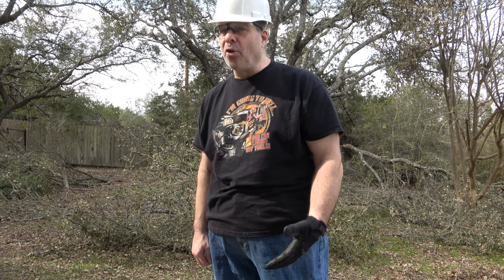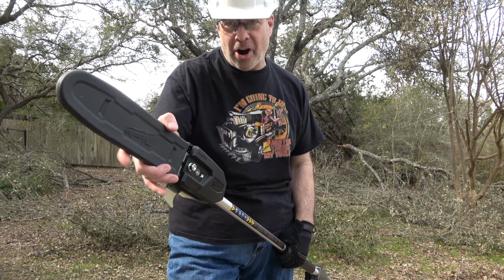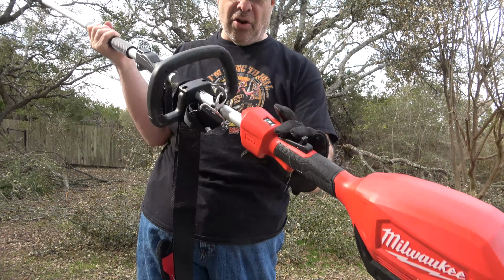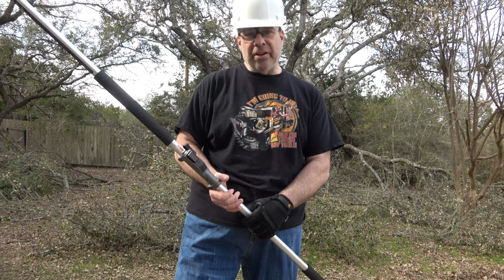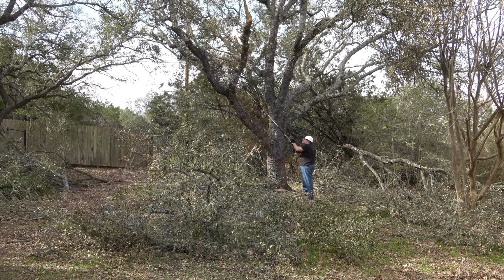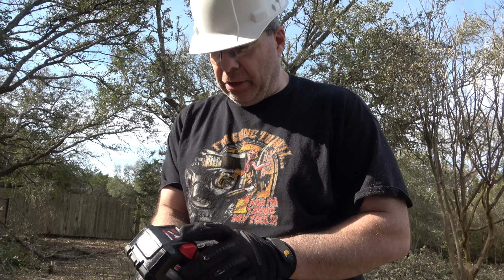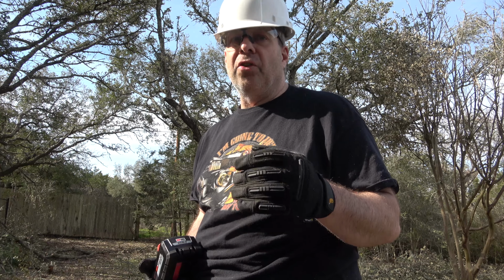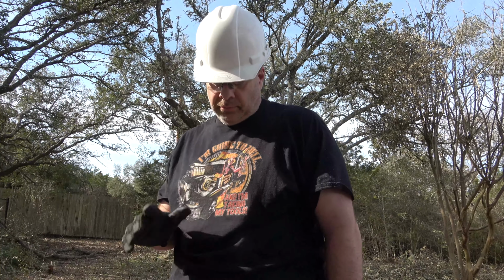Milwaukee 10-ft Pole Saw Flaming Review!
I show you the Milwaukee M18 10-foot pole saw equipped with an 8.0 Amp-Hour battery. Let's see how well it performs by cutting through a bunch of oak. I review its power and battery longevity, then get real contemplative and share an epiphany.